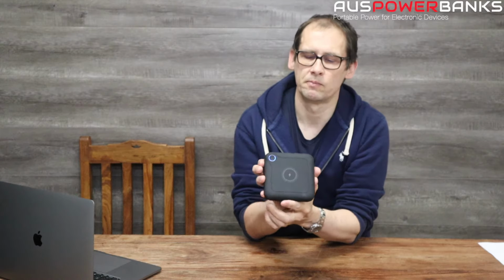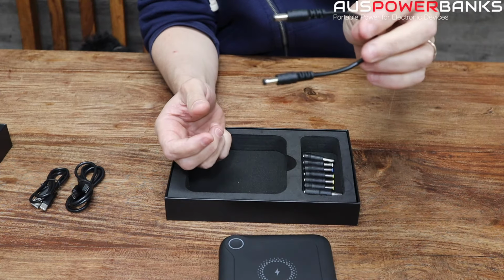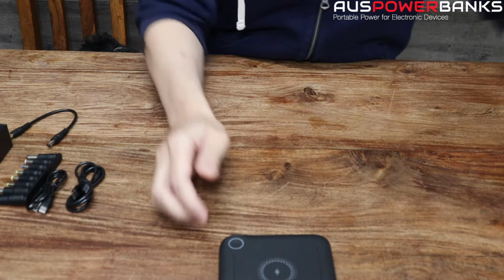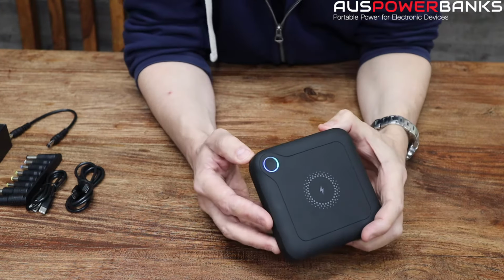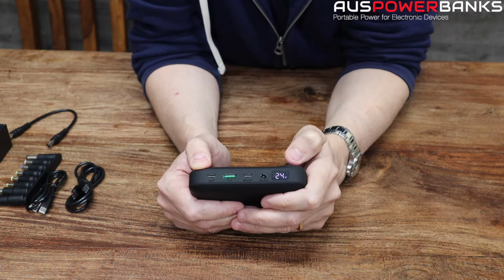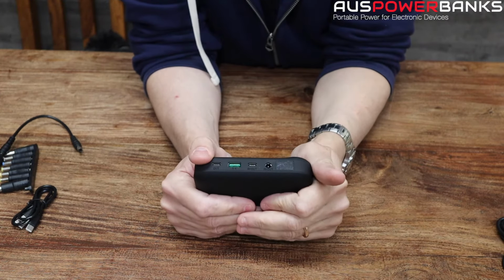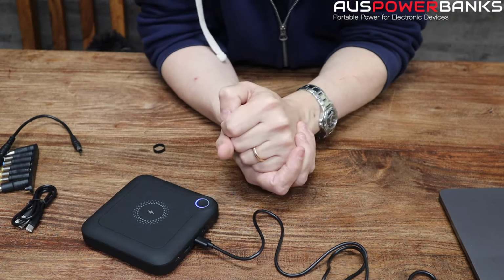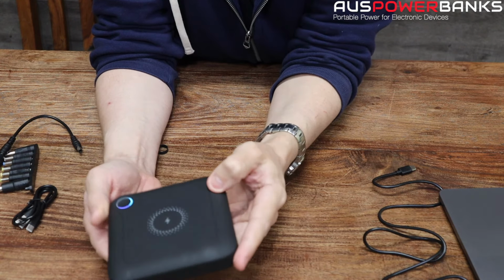WIRELESS CHARGING Laptop Power Bank | 24,000mAh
The new compact and stylish 24000 mAh laptop power bank with built in Qi wireless charging is ideal for people on the go. With Qi charging technology, simply place the Qi compatible device on top of the power bank and the device will automatically start to charge. With multiple output options, including 1 x USB-A, 2 x USB-C, and 1 x DC with 8 common DC connectors included (if more connectors are required, see the option to purchase below), and non slip wireless charging pad, you can be sure to never be left without power for your laptop, phone, gaming console, or tablet.